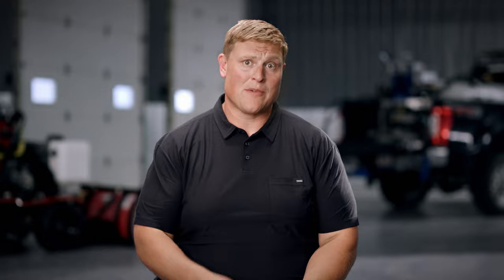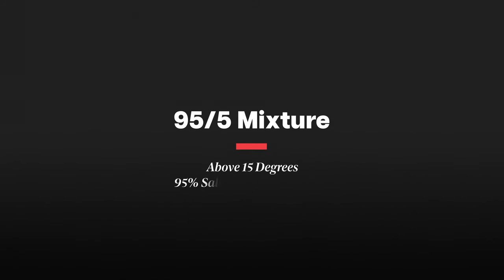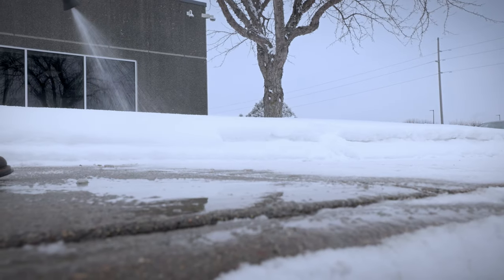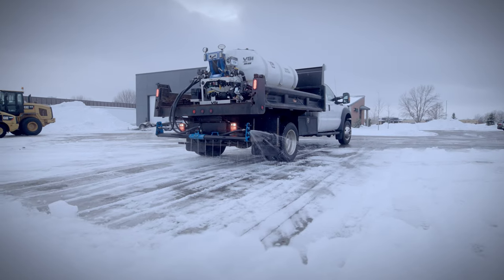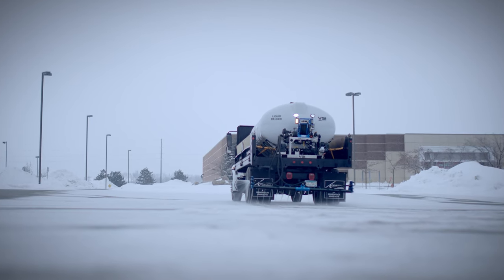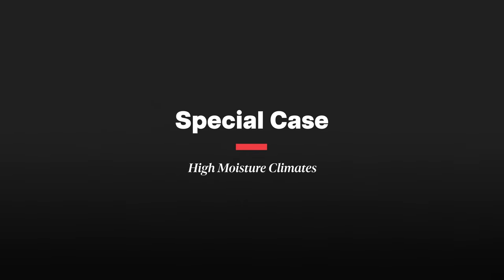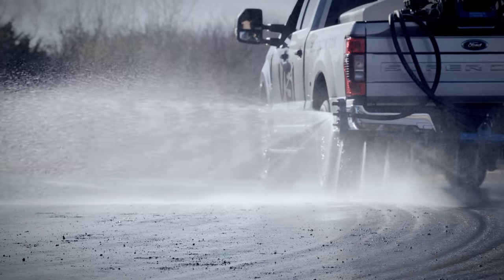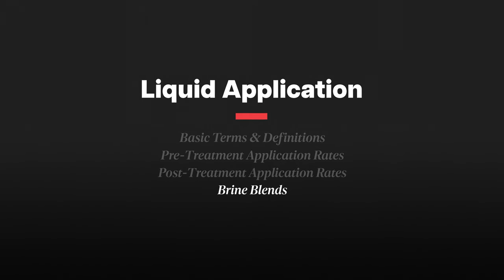Liquid Deicing Application Terms, Rates, Blends, & Timing | Elevate Your Liquid IQ | BOSS Snowplow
Elevate your Liquid IQ by deep diving into the Application Terms, Rates, Blends, and timing. Liquid deicing focuses on creating safe surfaces by applying only the appropriate amount of salt. We want to maximize effectiveness but minimize the environmental impact. But how much is necessary? Invest time into understanding standard application rates of how much and when to apply, and how to use additives to supercharge your liquid.

Timestamps:
00:00 - Introduction and Definitions
01:13 - Pre-Treatment Rate & Timing
02:34 – Post-Treatment Rate & Timing
04:42 – Blending Rates | Preparing & Adjusting your Solution
07:53 – Conclusion